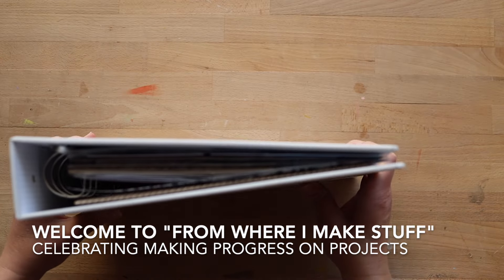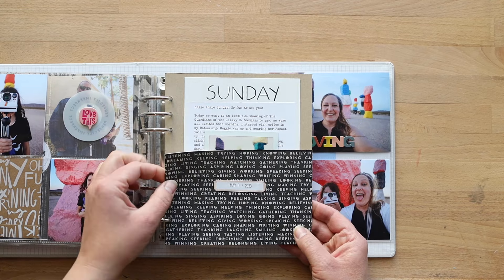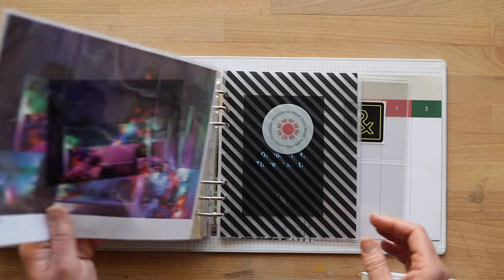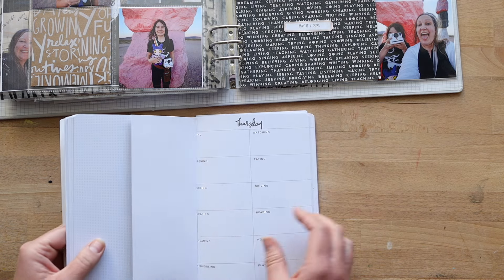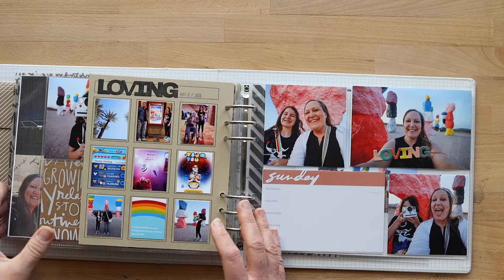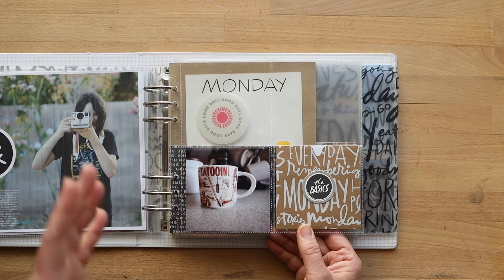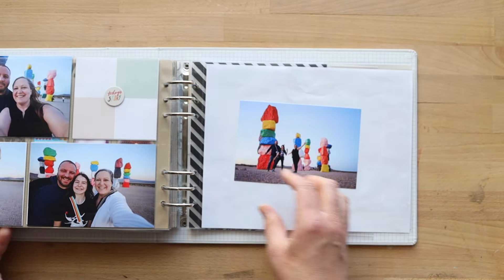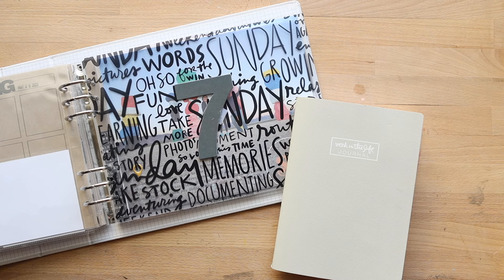Week in the Life™ 2023 Progress Update // From Where I Make Stuff // Episode 6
Welcome back to this next episode of "From Where I Make Stuff" where I share hopefully somewhat regular progress updates on projects. I'm a long time starter of memory keeping projects and for one reason or another, struggle with finishing them. Hoping that by sharing my progress (and celebrating it!) it will help me stay motivated and accountable...any maybe inspire you to make progress on your projects too.

I'm hoping to have more "process" type videos in addition to these overview / project planning / progress update style videos as I get better at making and sharing these. Thank you for your support and encouragement!! I hope you enjoy these as much as I enjoy making them.

In this video I'm sharing my progress update of tackling my 2023 Week in the Life™ (a seven day documentary project I attempt each year.) I know I won't "finish" by this year's documenting week, but I'm so very excited to be making progress and it makes me so very happy to be seeing our photos and stories come to life in this project.

Taking a deep breath and reminding myself "It's all good"...and "it all counts." Let's celebrate making progress on our projects! Now let's go make some stuff! :)

Note: the community "documenting week" for 2024 is April 22 - 28. You are welcome to join in or choose another week that works for you.

Thank you again for your support and encouragement!

Links:
For more information on Week in the Life™ please check out @